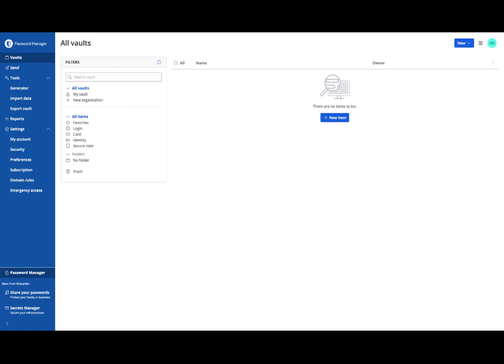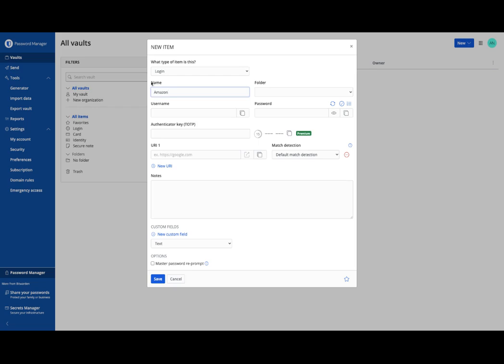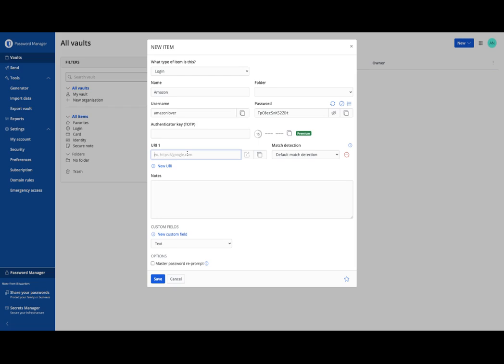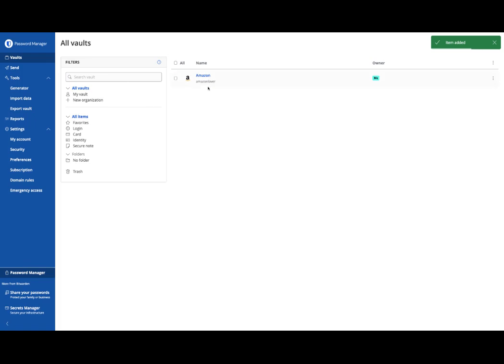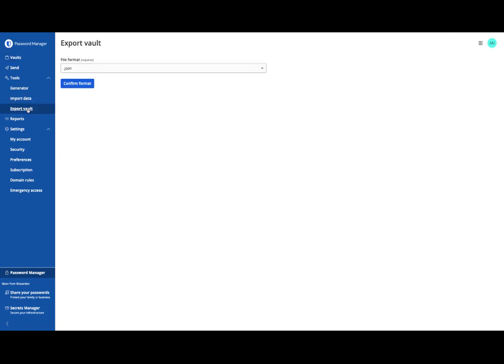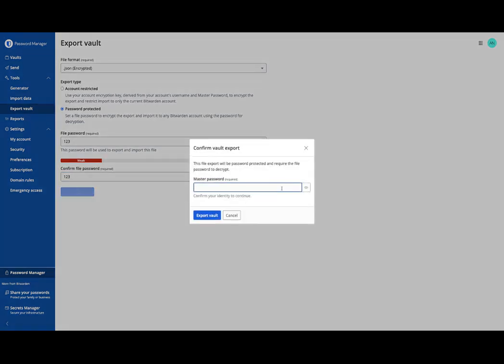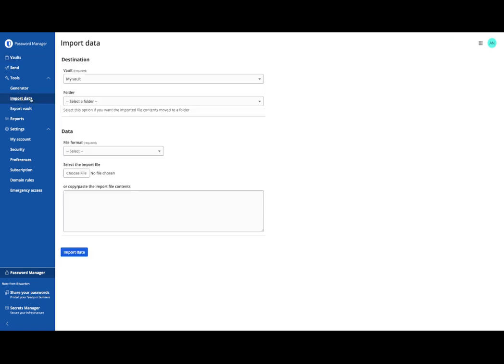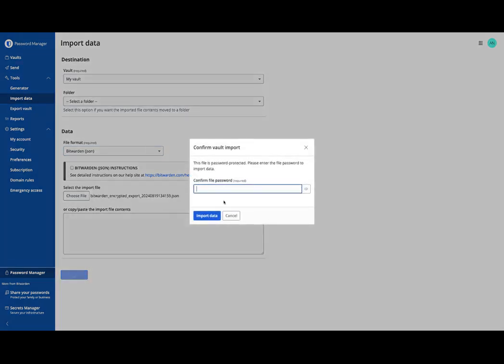Bitwarden Basics and Simple Backup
If you've just started using Bitwarden or would like to learn how to make backups for peace-of-mind, this video is for you.

Timecodes
0:00 - 0:09 - Intro
0:10 - 1:36 - Create a login
1:37 - 2:41 - Export the backup
2:42 - 3:43 - Import the backup